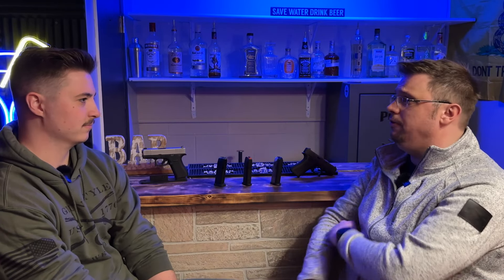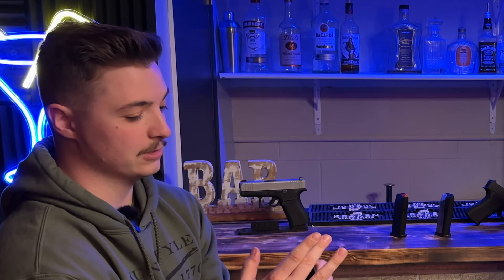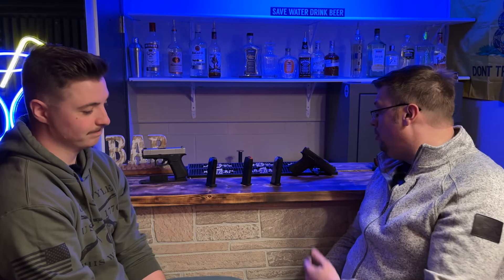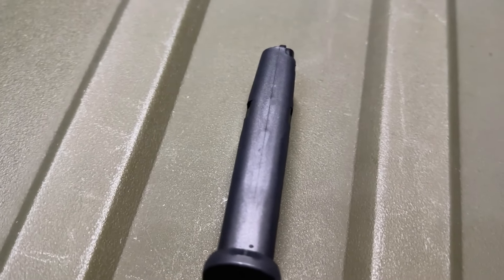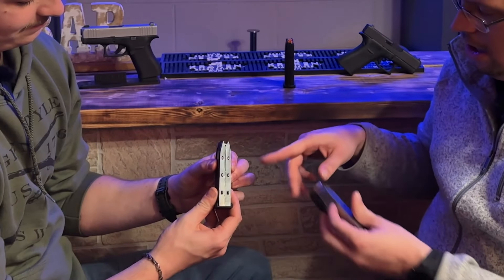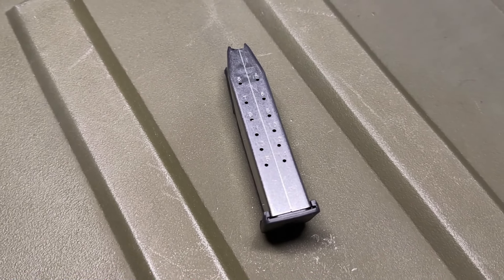Glock 43x 15 Round Magazines - Shield Arms S15 vs PSA Dagger Micro Comparison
Today Matt and Aaron discuss two different options Glock 43x (and 48) users have if they are looking to increase their round capacity in their EDC.

Aaron owns Shield Arms S15 Magazines, whereas Matt purchased the PSA Dagger magazine.  While similar, there are key differences, and some pros and cons to each.

Please keep in mind our sample sizes are very small, but the concerns are valid.  Test your magazines until you're comfortable!

You can expect a follow-up video down the road.

"Lock and Load" Outro

Chapters:
0:00 Topic Introduction
2:02 Shield Arms S15 Option
5:20 PSA Dagger Micro Option
8:01 Performance of Both (Range Footage)
15:58 Final Thoughts For Our Fans
16:48 Outro